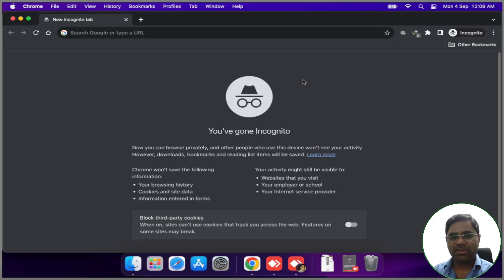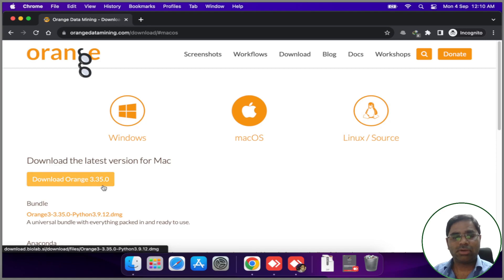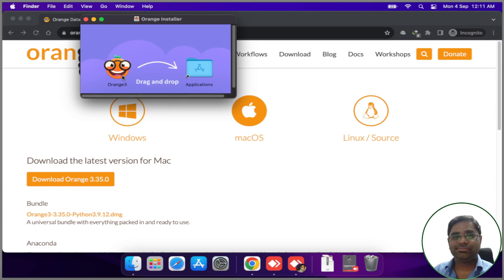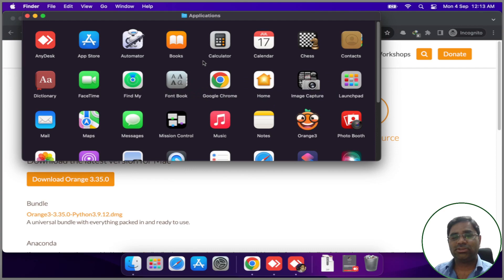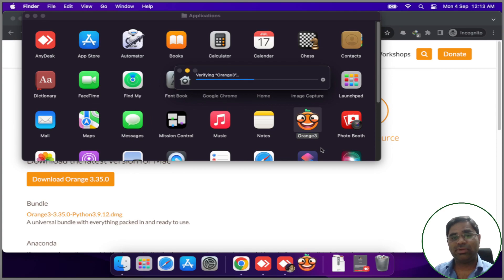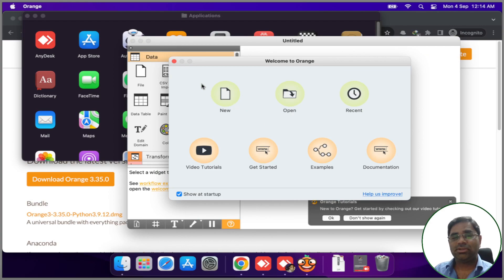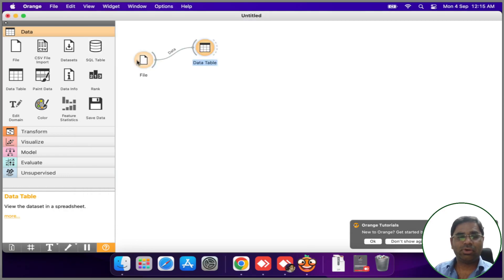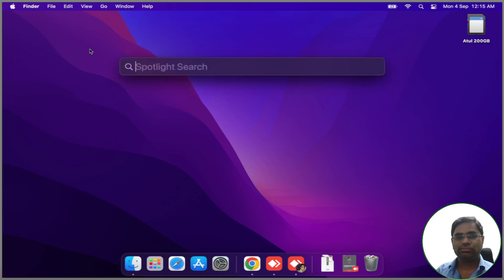2a. Install Orange Data Mining Software in MacOS | Dr. Atul Tiwari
Checkout the full course on Udemy -
1. Machine Learning in Healthcare: Practical Approach by Orange